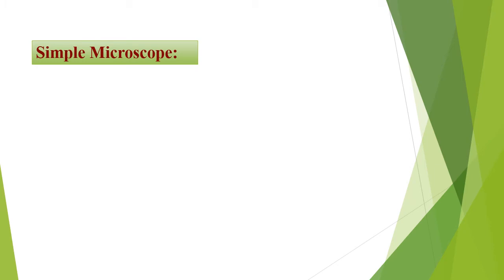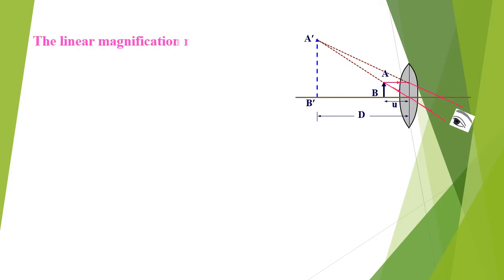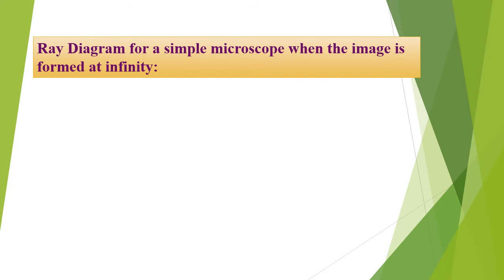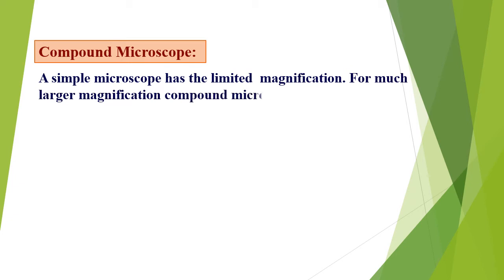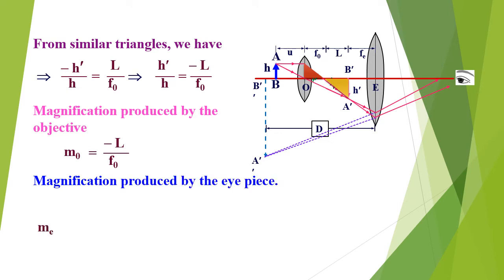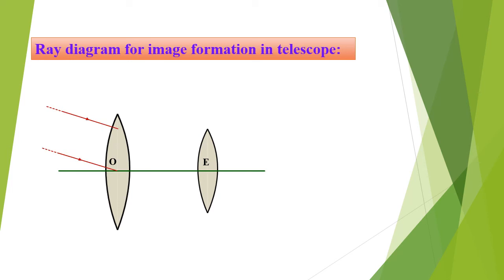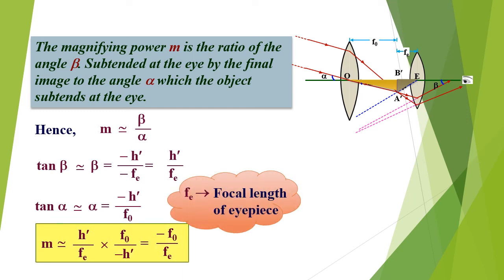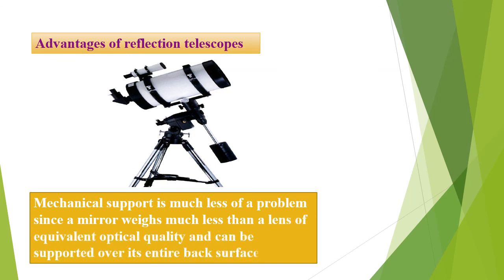Ray Optics 19